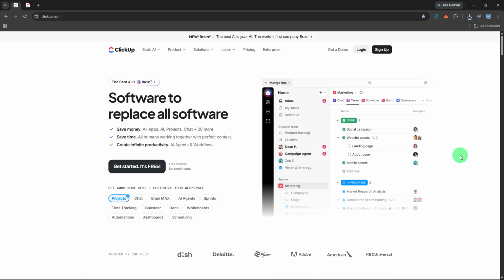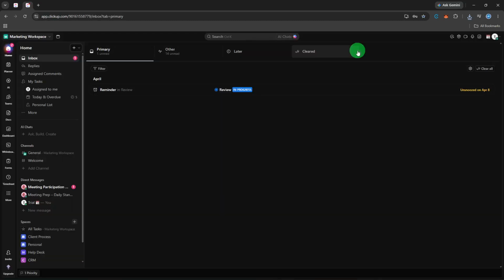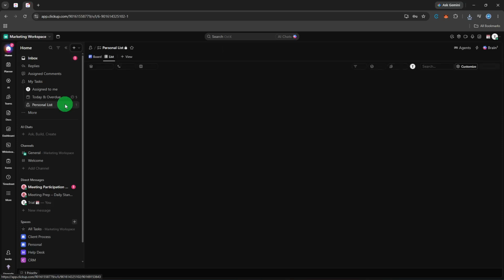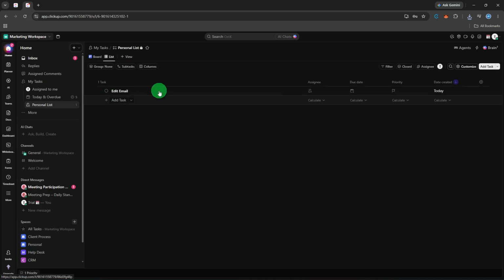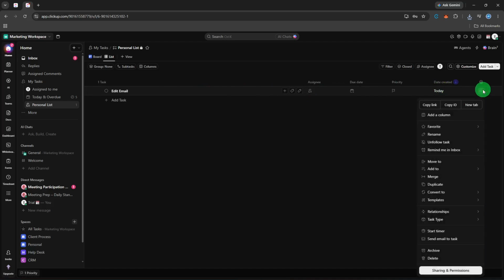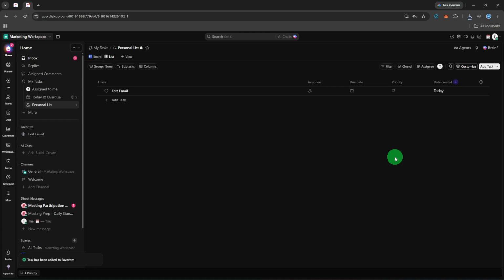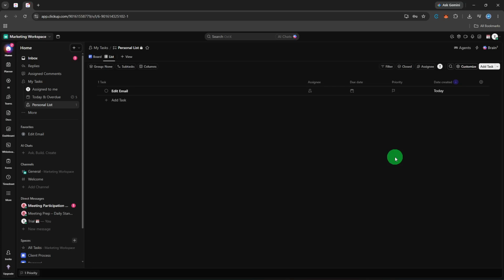Add Task To Favorites In ClickUp [Quick Start]